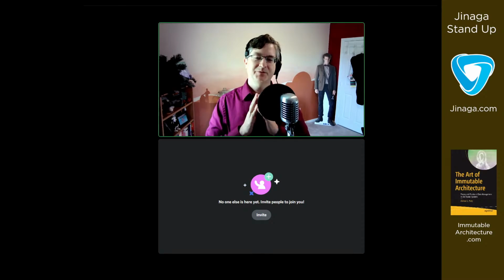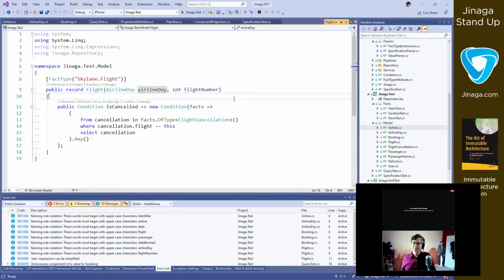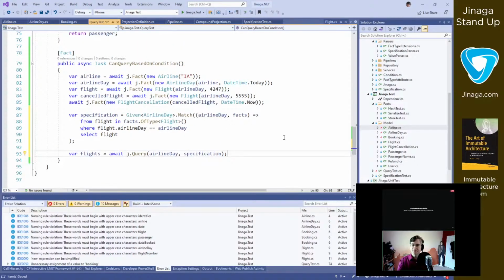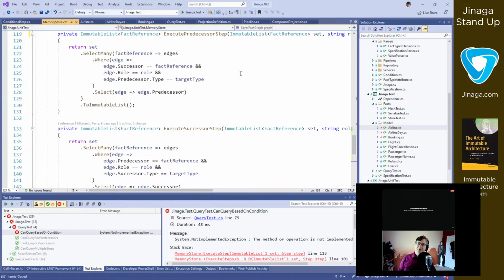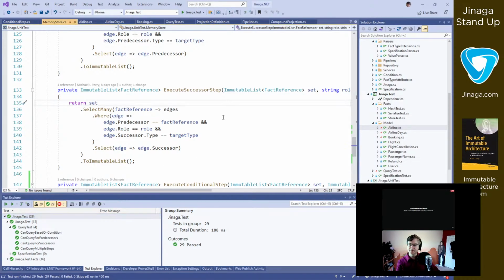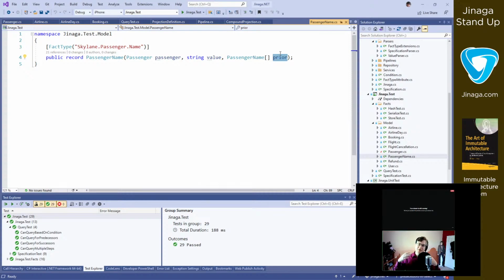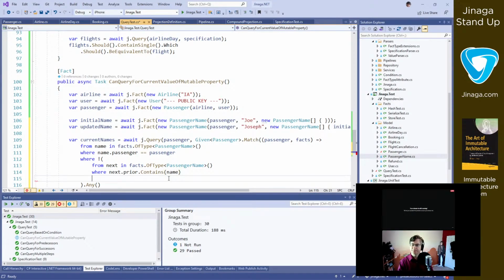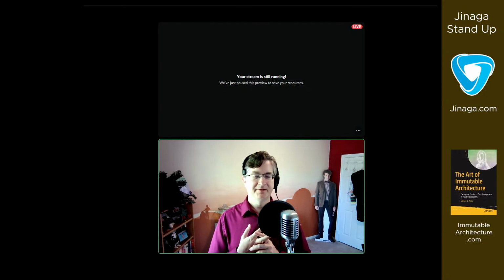Building Jinaga.NET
Jinaga.NET is an immutable runtime that provides strong eventual consistency. The library is still brand new; when it's done it will support occasionally-connected Xamarin mobile apps, Blazor web apps, and microservices. In this Jinaga stand-up, Michael tests the capability to store and query data, similar to an ORM. And he implements just enough of the framework to make the tests pass.